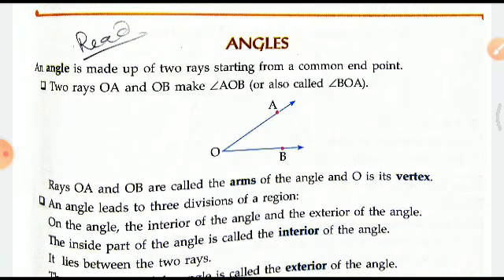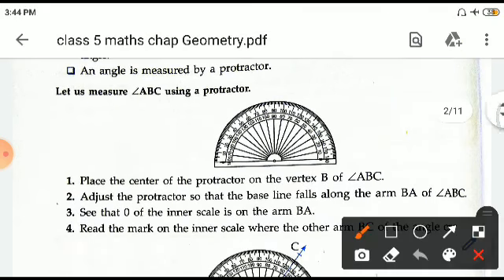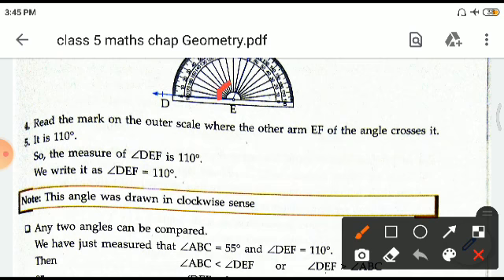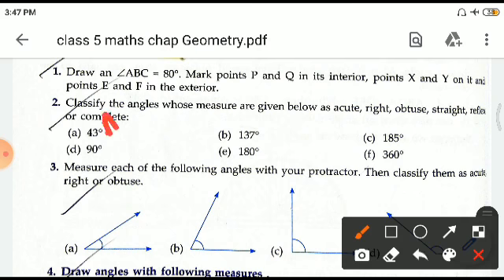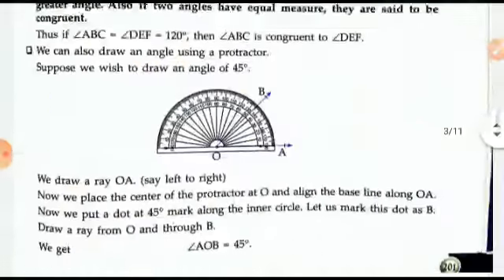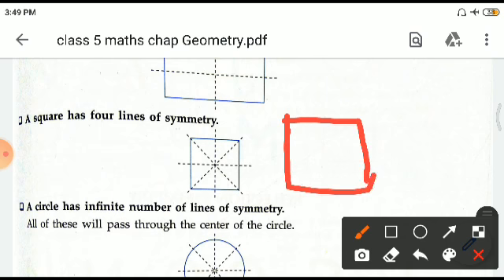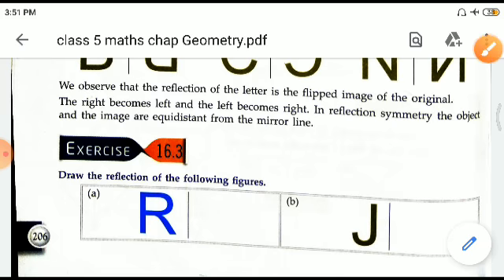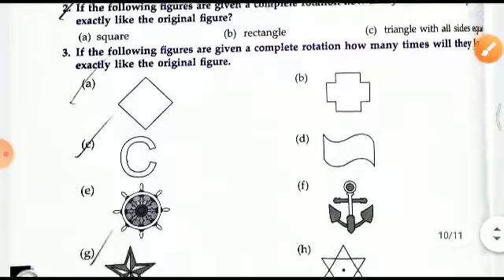Class 5 Maths 2 chapter Geometry Single Part